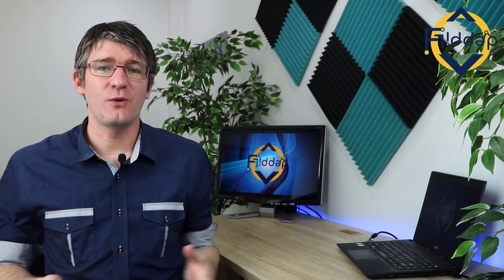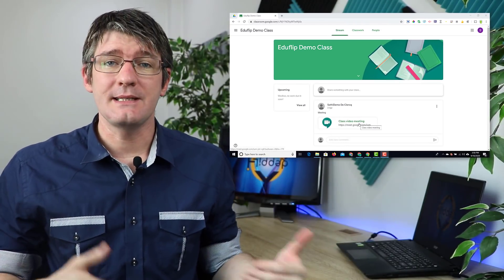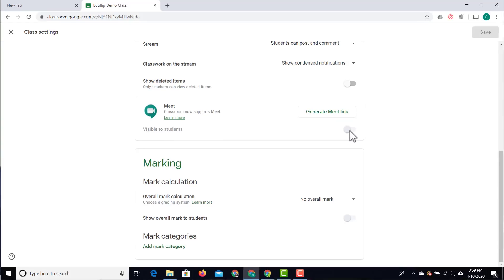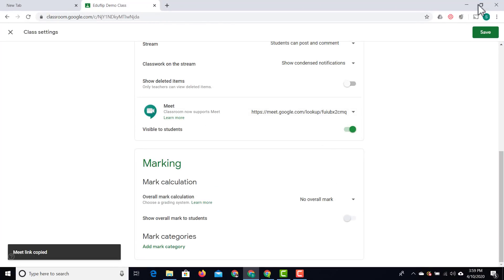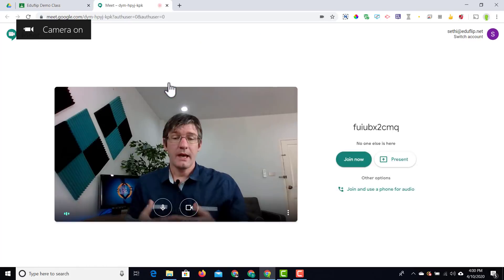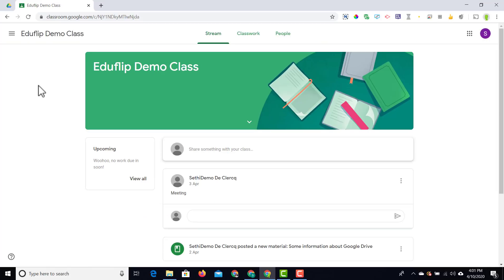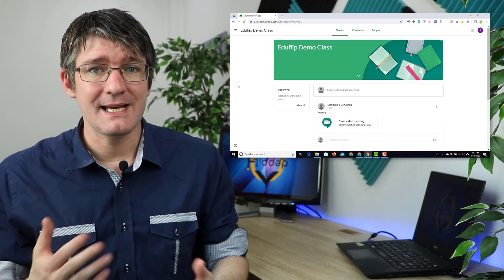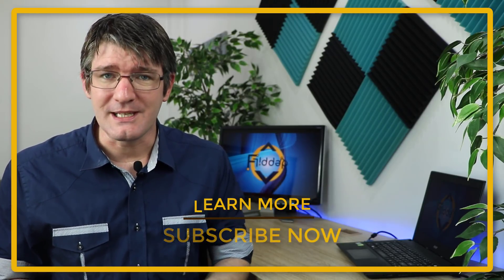Google Classroom and Google Meet integration UPDATE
In this video all about the recent update to Classroom. Full integration with Google Meet is now available in Google Classroom. Combine both platforms and support your students via online lessons.